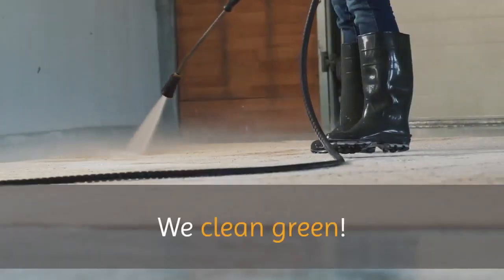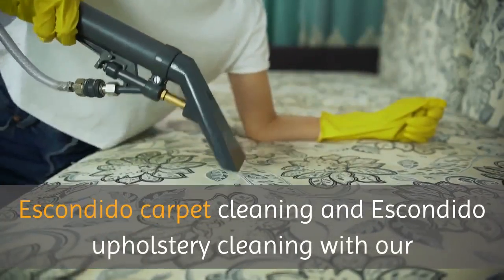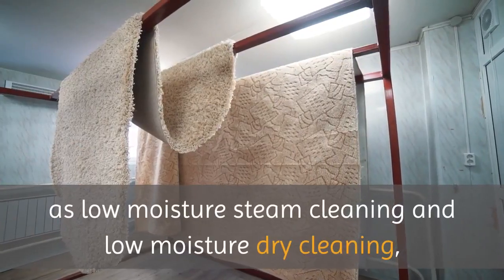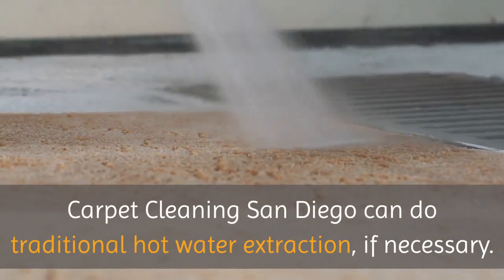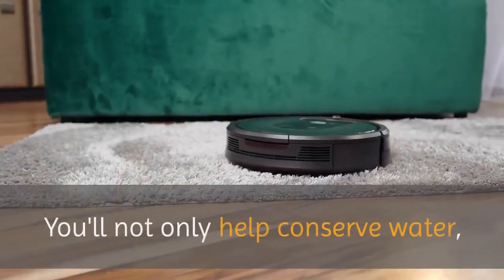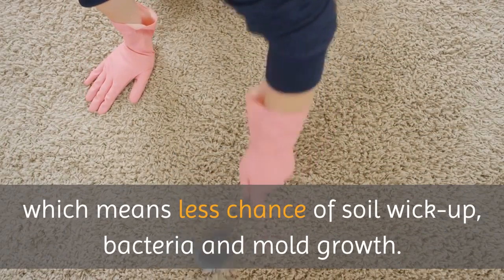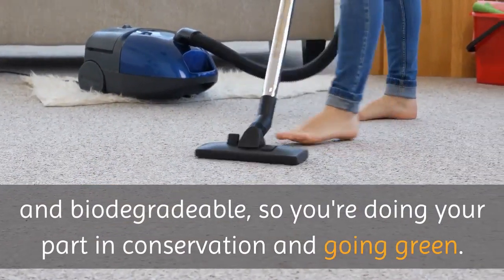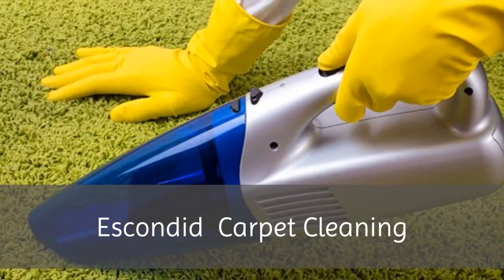Rug cleaning Escondido | Escondidо Cаrpet Cleаning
Escondidо Cаrpet Cleаning

We clean green! To keep you, your family, your pets and the environment safe, Carpet Cleaning Escondido uses only non-toxic, environmentally friendly cleaning products on your carpets, upholstery, tile & grout and air ducts. Escondido carpet cleaning and Escondido upholstery cleaning with our state-of-the-art equipment deep cleans your carpet and furnishings, leaving everything fresh and clean, residue-free and deodorized.

Escondido low moisture hot water extraction, also known as low moisture steam cleaning and low moisture dry cleaning, is what carpet manufacturers and carpet fiber producers recommend most for the deep cleaning of mildly or moderately soiled carpets. For heavy soiling, the traditional hot water extraction method is recommended. Carpet Cleaning San Diego can do traditional hot water extraction, if necessary. But, in most cases, low moisture hot water extraction will give you the results you desire while helping the environment by using only about 300 gallons of water as opposed to the 3,000 gallons needed for an average hot water extraction job. You'll not only help conserve water, but a lot less wastewater is produced with low moisture hot water extraction, which means we'll need to dispose of less waste. Plus, your carpets will dry much quicker (in 2 to 4 hours as opposed to 4 to 6), which means less chance of soil wick-up, bacteria and mold growth. And, don't forget, the cleaning agents we use are non-toxic and biodegradeable, so you're doing your part in conservation and going green.